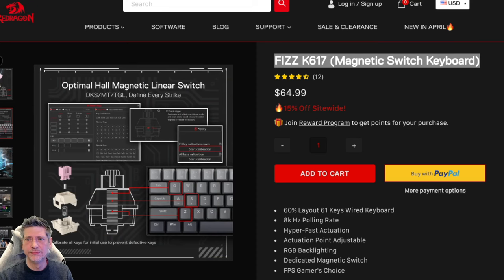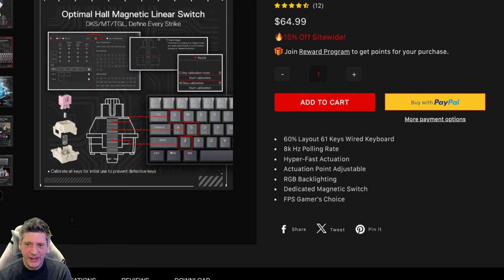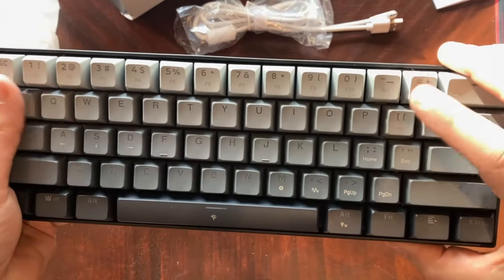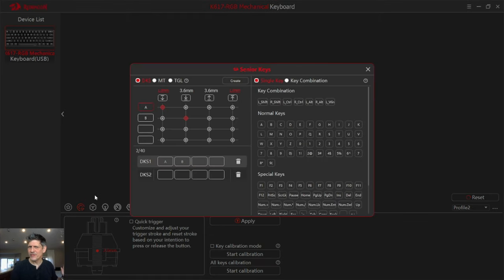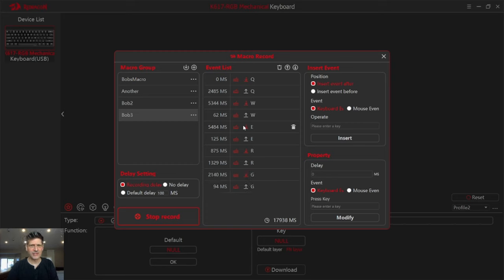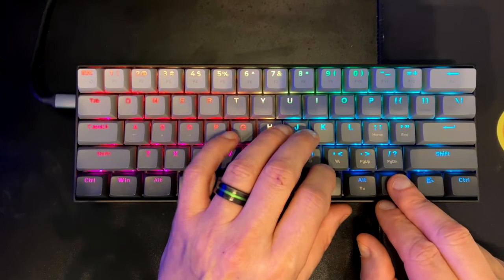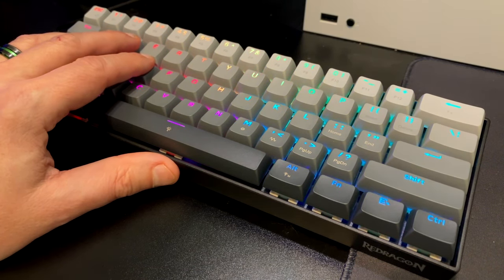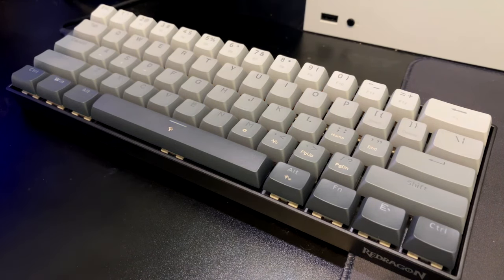Redragon Fizz K617 60% RGB Magnetic Switch Gaming Keyboard Review!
I'm genuinely surprised when brands I recognize send me hardware to review: I'm known as a strictly bargain bin unboxer. Redragon shows me what it's like to be a real YouTuber with the Redragon Fizz K617: So this is what is like to have features that actually work like they are supposed to... Whodathunk? I really like this thing.

Call Rob!
Threads: @retr0rob

00:00 Dragon Flyby
00:20 What the Fizz K617 is About
05:11 Unboxing - First thoughts
08:19 The software 101
10:12 One key - two presses
12:42 Macro programming
15:55 Color setting from Keyboard
18:17 Playing a game
19:00 Not sure how this helps
20:49 Final thoughts